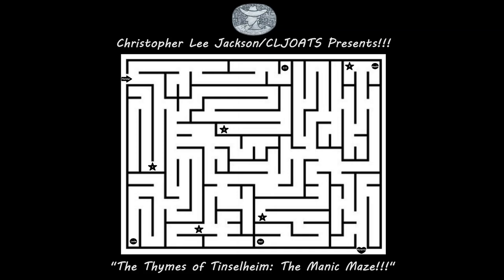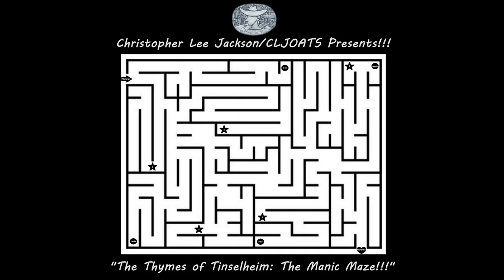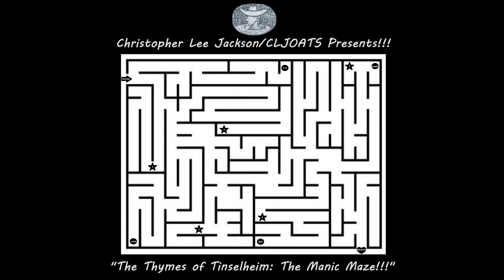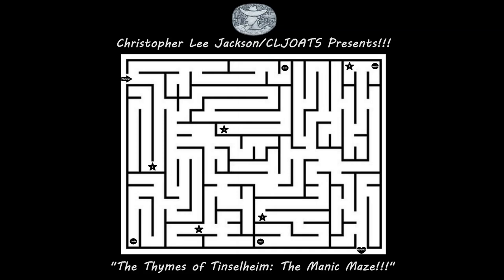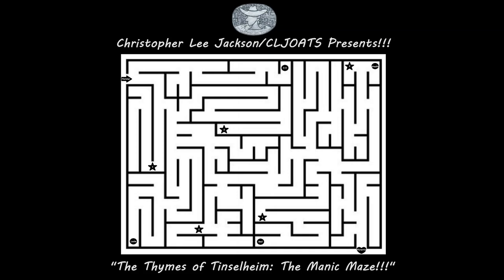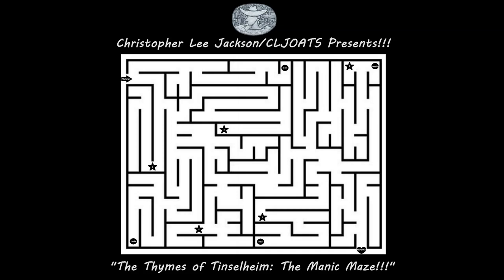The Maze of Tinselheim Thymes!!! with Creating CLJOATS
Pretty good idea isn't? Have a good time, be wiser than before while being entertained.
I'm on the road to 1,000. Only possible with you fine folks.

"Tinselheim Art Galleria"

Where to make a purchase so you can obtain a copy or
looking to buy Commissions or Caricatures from me?

Where to contact/reach/interact with me.